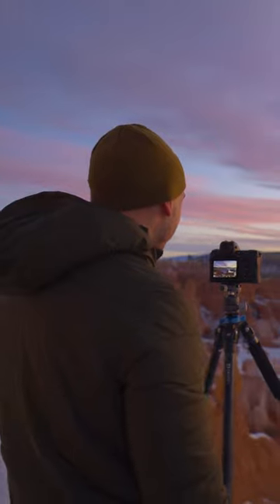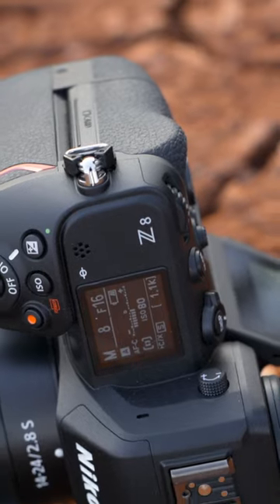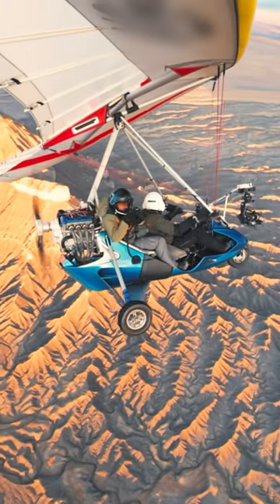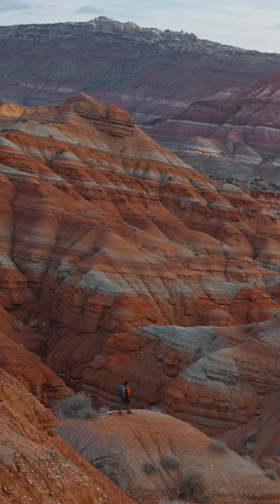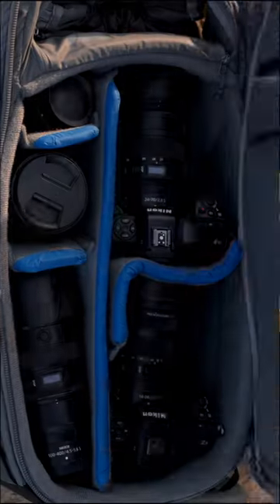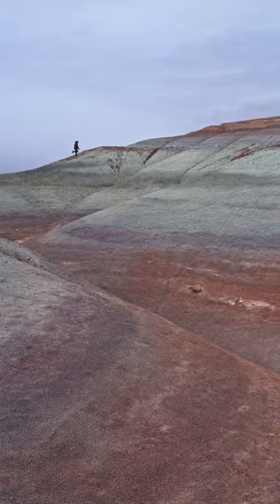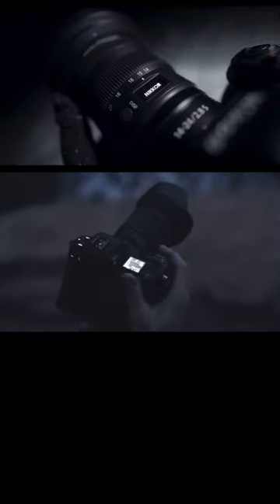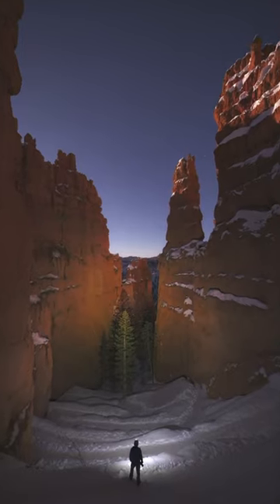Landscape & Nature Photography with the Nikon Z 8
Adventure-ready with the versatile Nikon Z 8. Compact enough for your hikes and rugged enough to weather the storm. See why extreme weather shooter Mike Mezeul II loves our new camera.